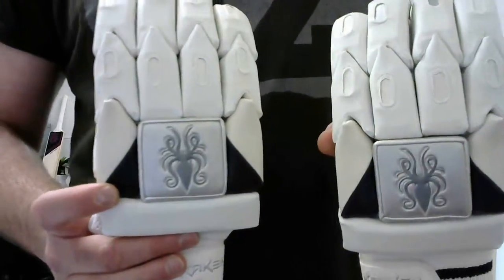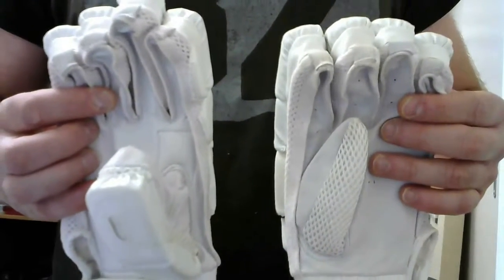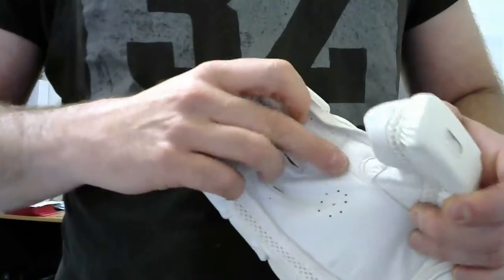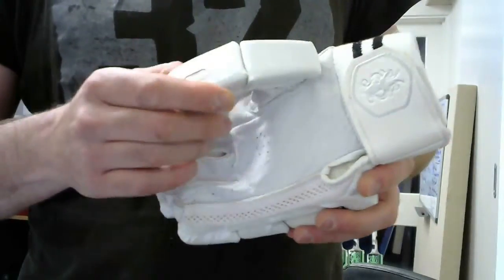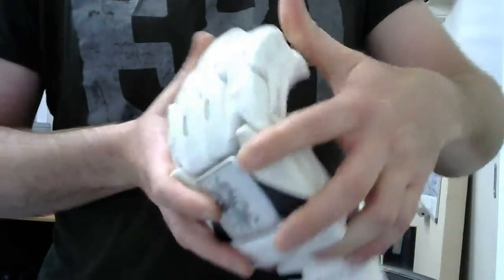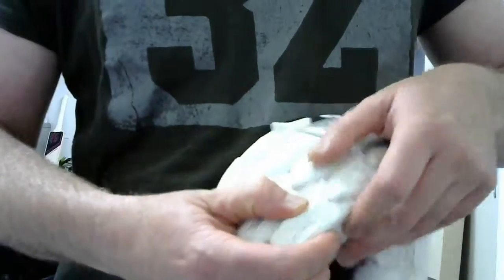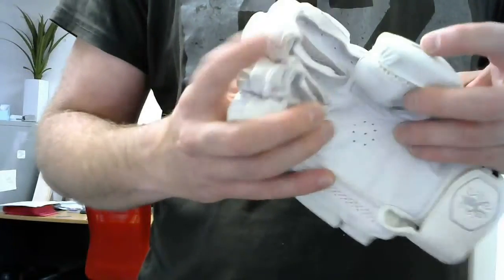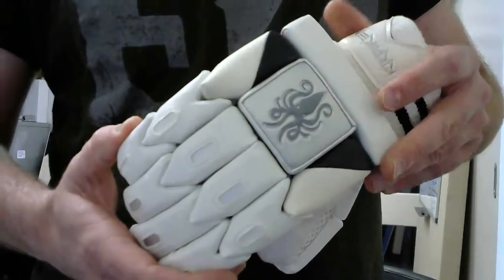Kraken Cricket Junior Cricket Batting Glove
The Kraken Cricket Junior batting glove is made to the same high standards as our senior playing range. We believe this is the best junior glove on the market, for looks, protection and quality.